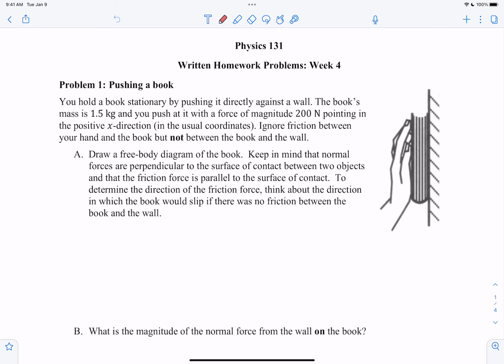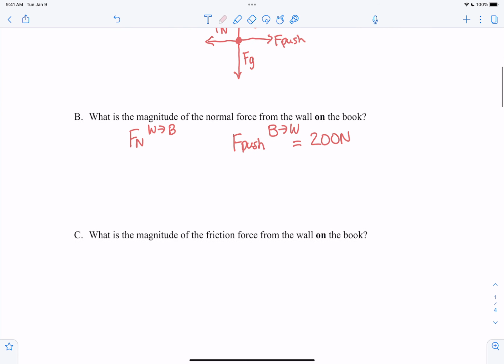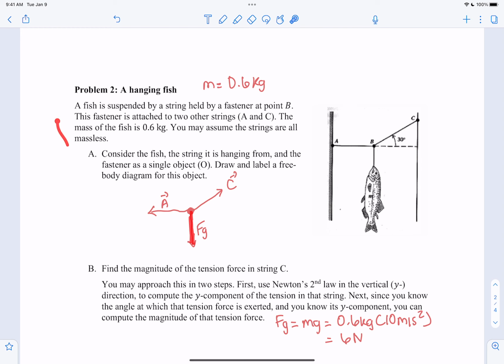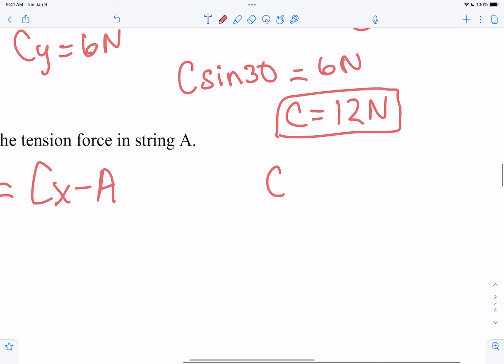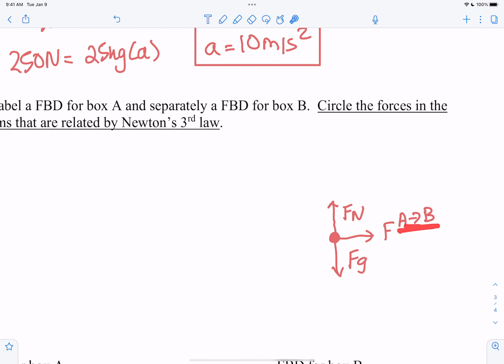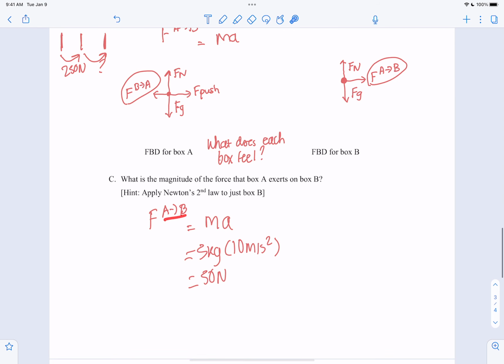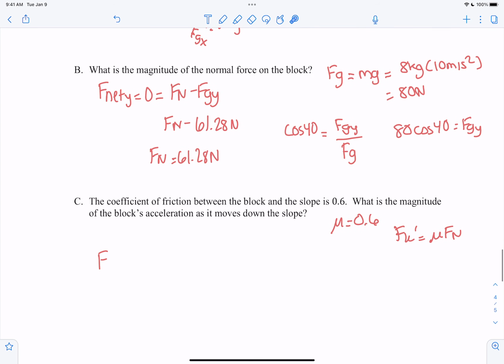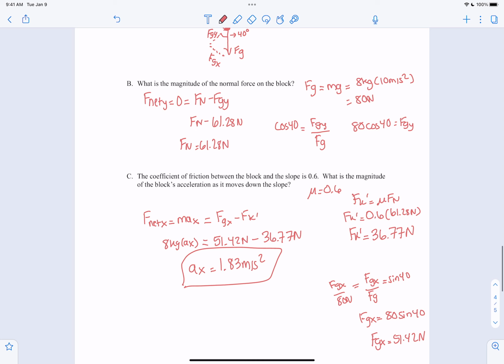Written HW 4 22/23